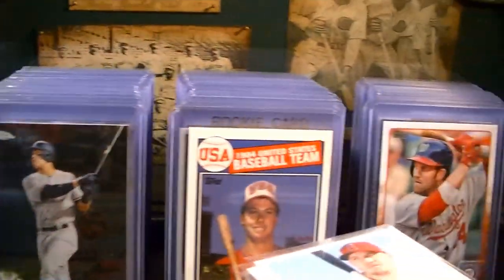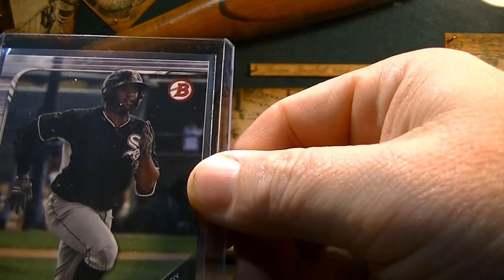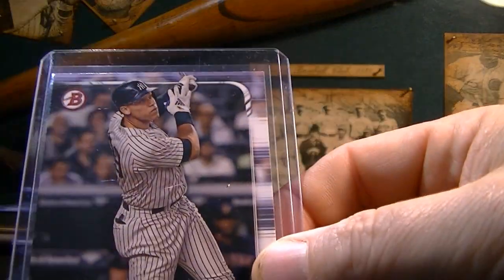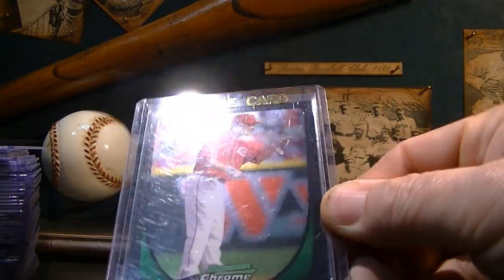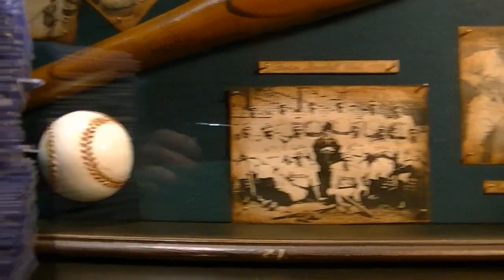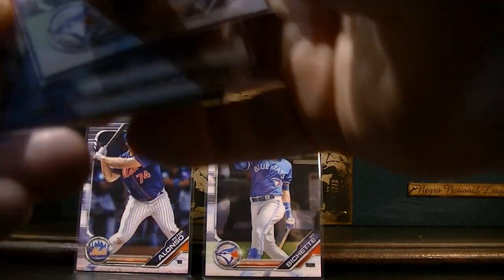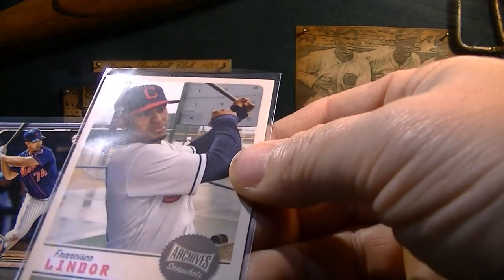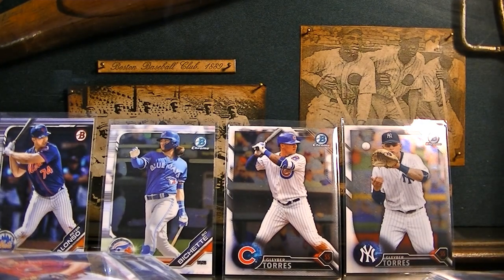Massive Card Show Haul 348 Cards For 50 Bucks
Plainfield Card Show Pickups